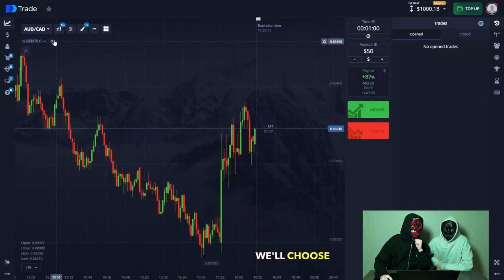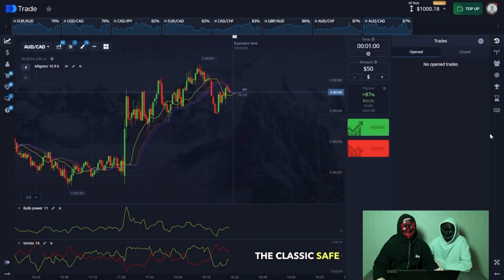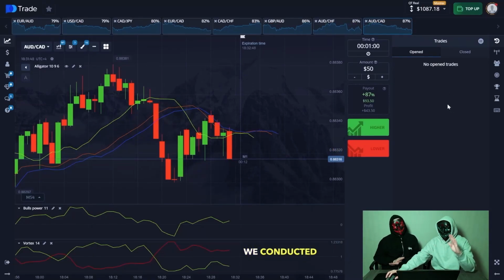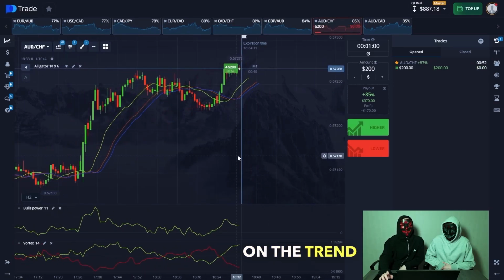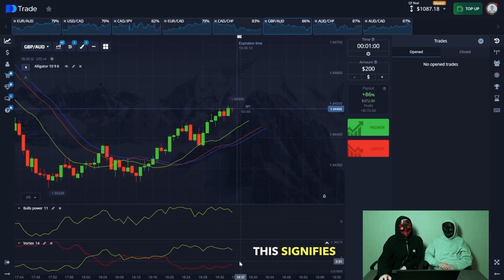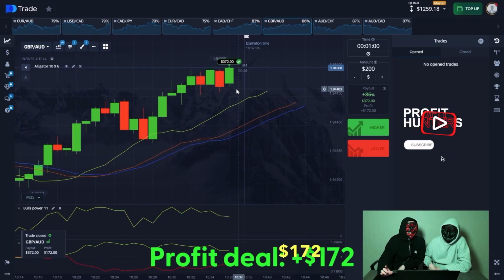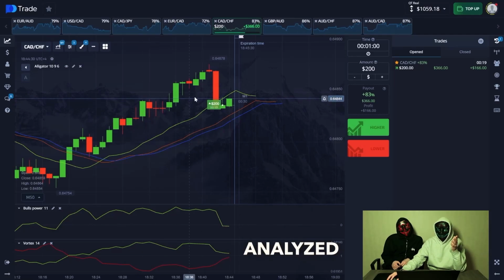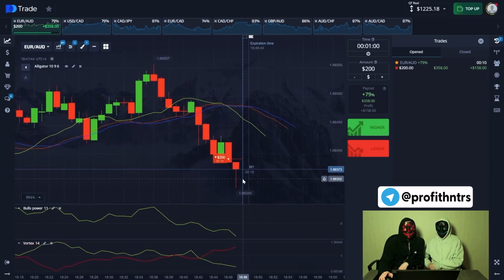📊 BINARY OPTIONS TRADING: TRADING SECRETS 2025 | Binary Options Signals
Hey there, traders! This video is all about binary options trading. Join me as I explore new strategies on the Pocket Option platform, my go-to for trading activities. 🚀
Day trading isn't just a pastime for me; it's a quest for lucrative deals. I'll share insights into my daily trading routine and how I navigate live trading and OTC markets with precision. 💼

In this video, I delve into various aspects of Pocket Option, covering strategies, trading signals, withdrawals, and more. Whether you're a novice or a seasoned trader, there's something valuable here for you. 💰

Join me as I unveil the best strategies for Pocket Option in 2024, featuring real-time trading scenarios and invaluable tips for success. 🌟
But wait, there's more! I'll also touch on other crucial topics like IQ Option, Quotex trading strategies, Forex trading, scalping techniques, and crypto trading. 📊

Don't miss out on this comprehensive guide to binary options trading and beyond. Hit play and embark on your journey to trading success today! 🔥

best indicator for binary trading
binary options trading full course
binary options trading brokers